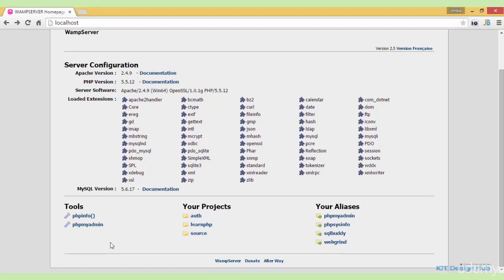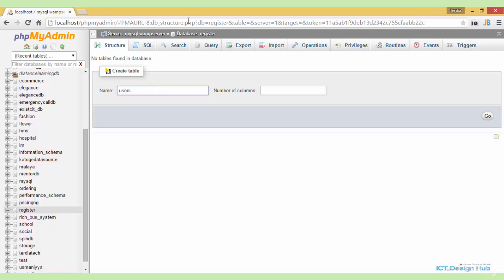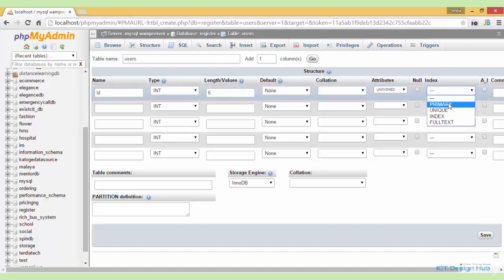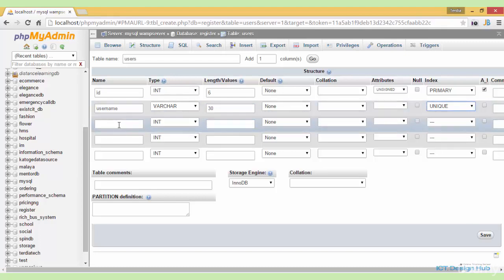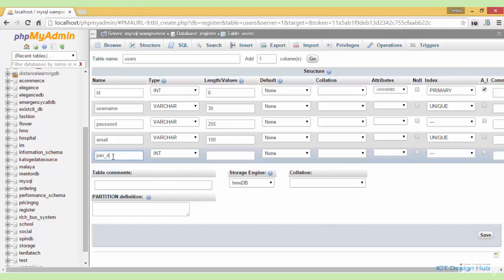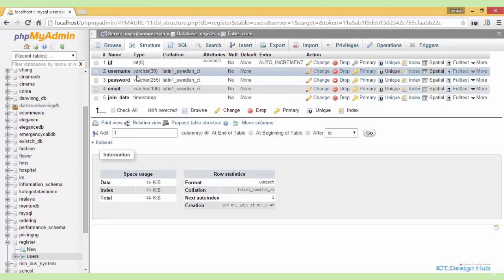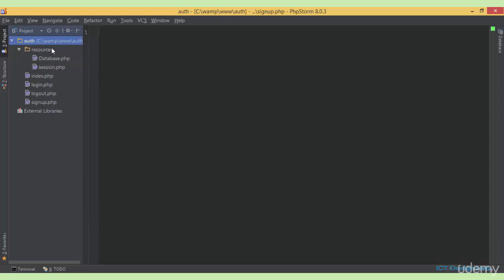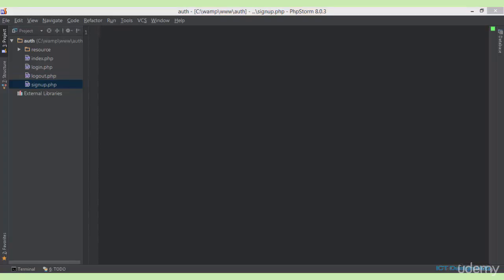PHP - Complete Login and Registration System (Database Setup and Directory Structure - 2 of 48)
PHP Login and Registration system step by step - One of the skill-set that is a must have for any PHP web developer is the ability to code a secure registration and login system. This course is designed to equip you with the fundamental skills needed to create a registration and login system using PHP and MYSQL Database.